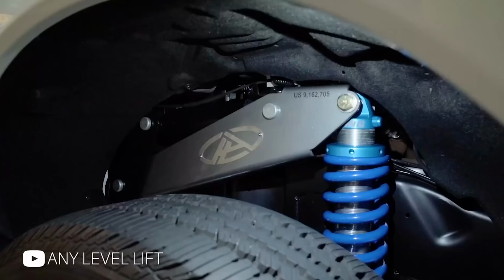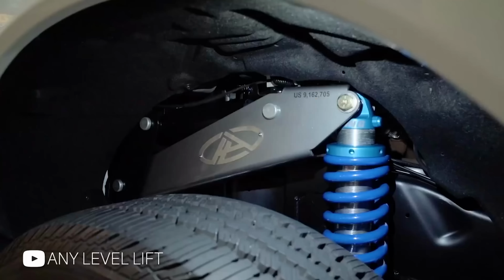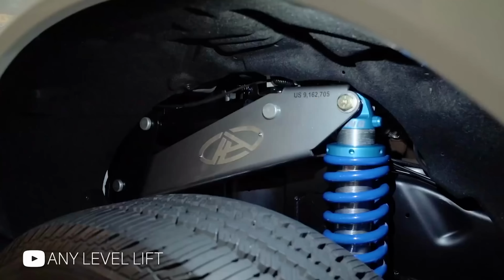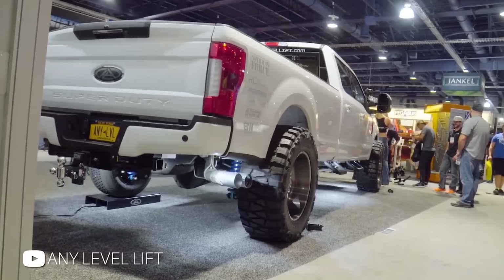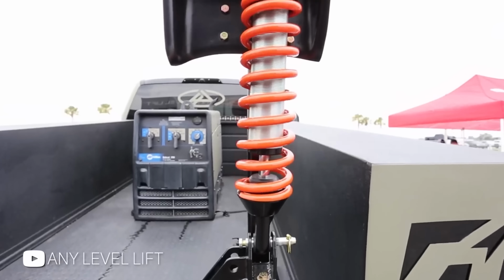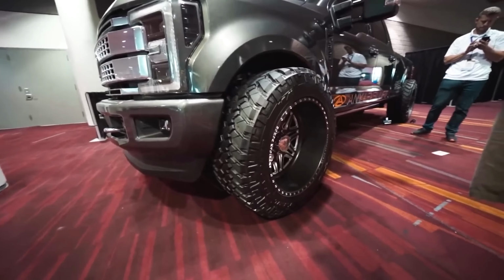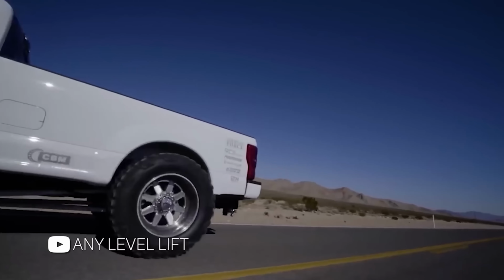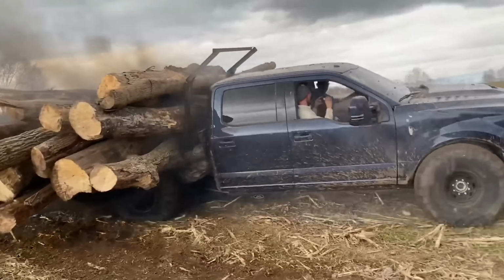Any Level Lift - Lowered AND Lifted!!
Today Dustin takes a deep dive into Any Level Lifts to figure out why they're getting so popular and why you might want to invest in an adjustable lift for your F350! What do you think about Any Level Lifts